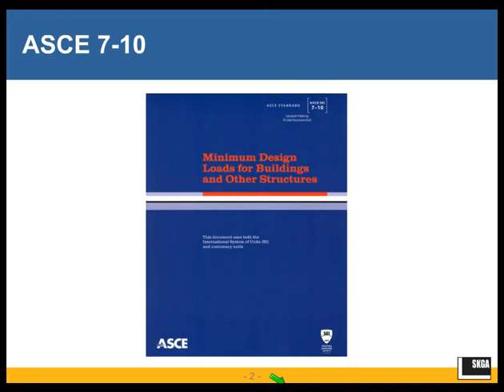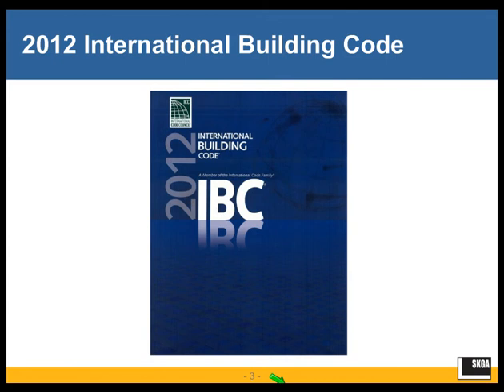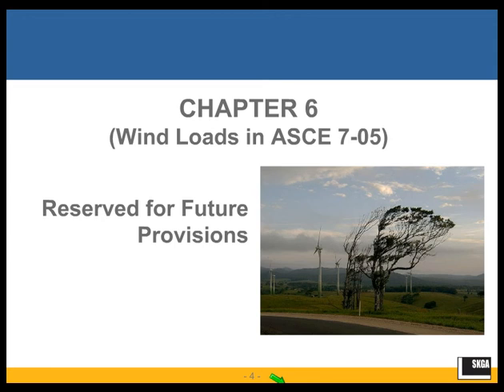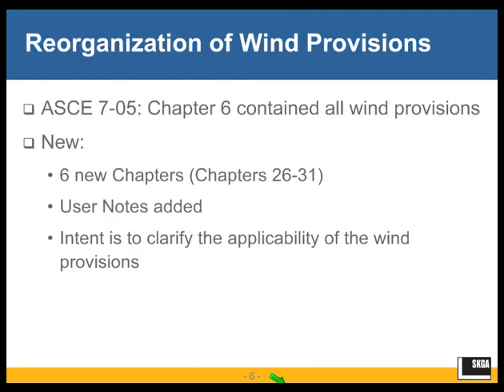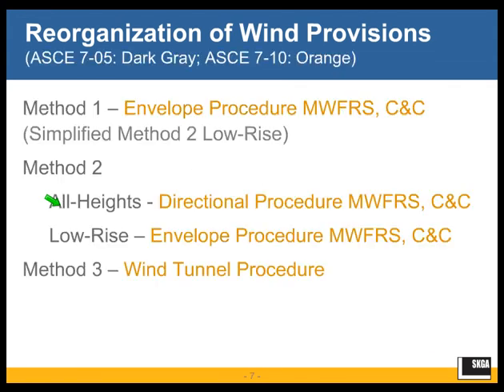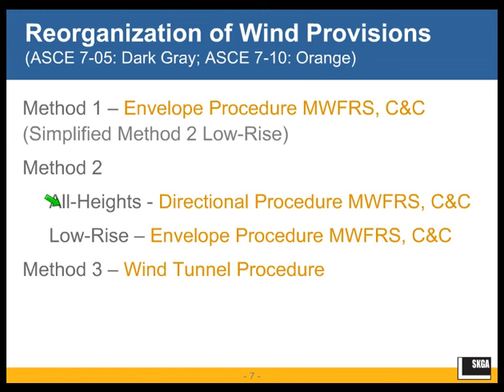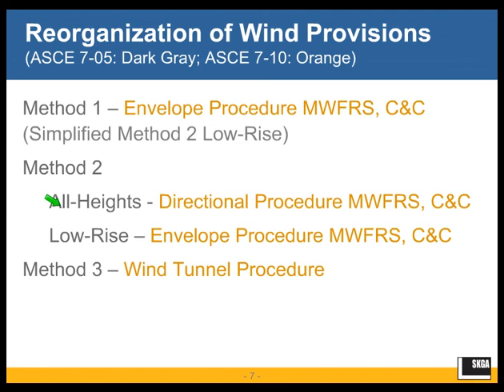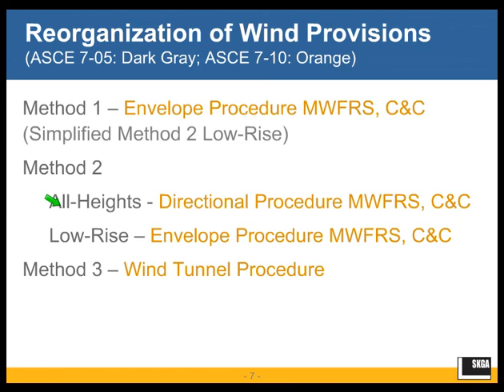ASCE 7-10 Wind Provisions - OLD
This seminar addresses all substantive changes made to the wind design provisions of ASCE 7-10, Minimum Design Loads for Buildings and Other Structures, from the 2005 edition. This is the perfect "next step" seminar for those who attended the ASCE 7-10 Overview web seminar. This two-hour seminar dedicates the time necessary to analyze and fully explain the major changes found in ASCE 7-10 Chapters 26-31. Wind design has changed more substantially than any time since the publication of ASCE 7-95. The reorganization of the wind provisions are discussed and the changes to the wind maps and the corresponding changes to the load factors are explained. In addition, the new simplified version of the general analytical procedure under Method 2, which is applicable to buildings of all heights, is addressed.